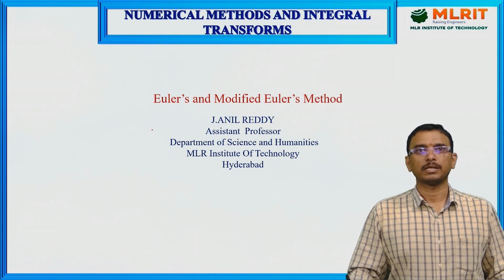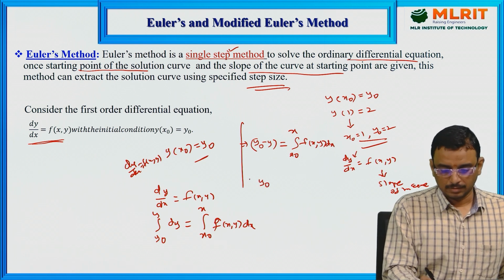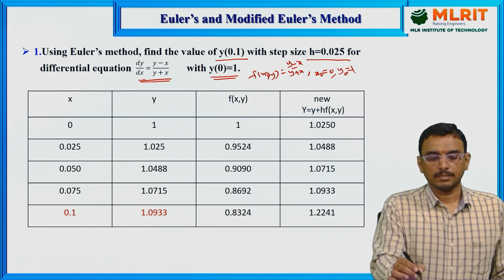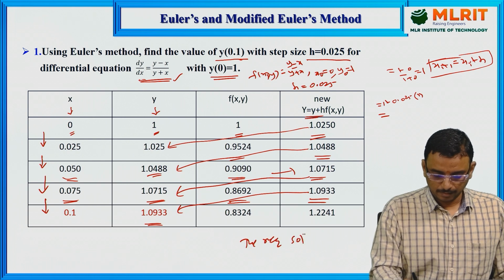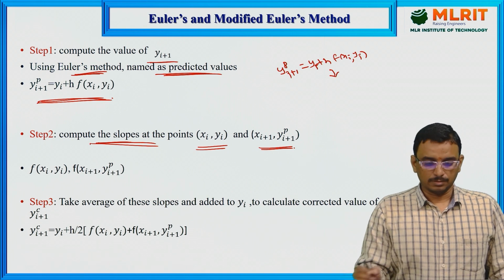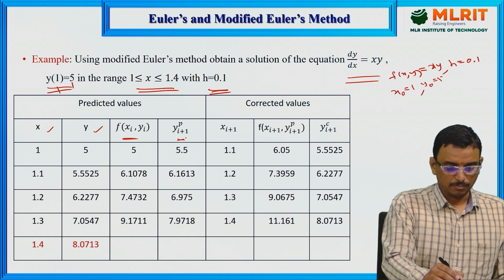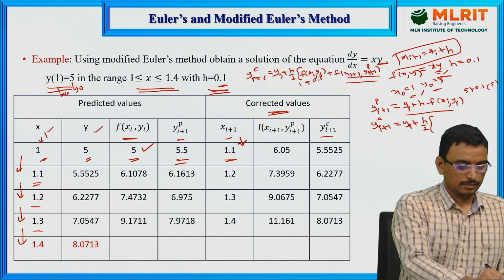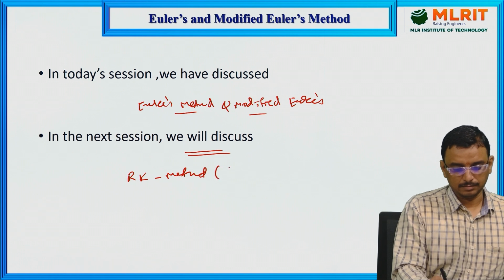LEC07|Numerical Methods & Integral Transforms|Euler's and Modified Euler's Method by J. Anil Reddy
Assistant Professor
Hyderabad.